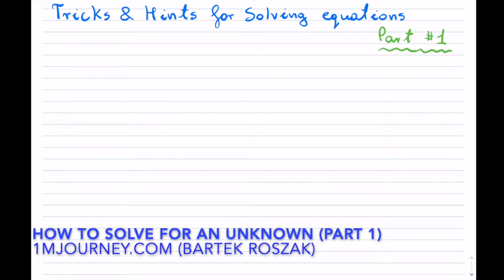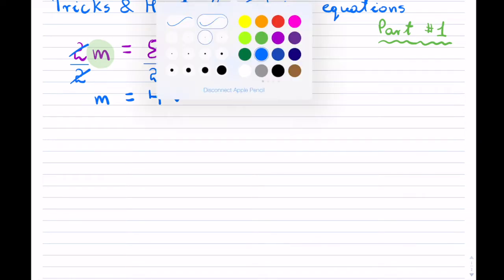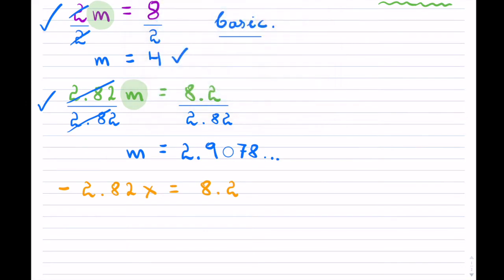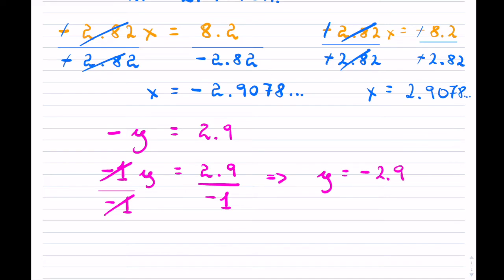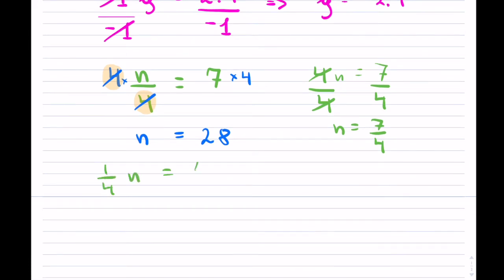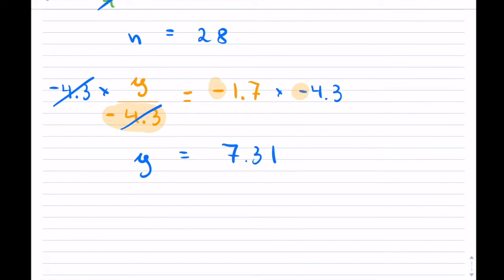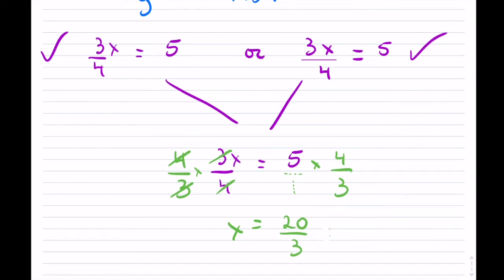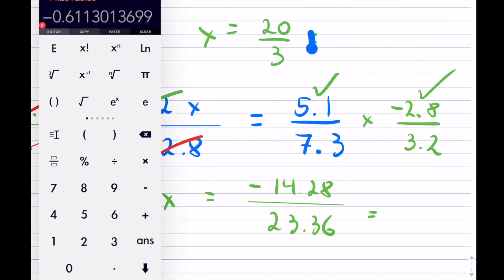Grade 9 Math - How to solve for an unknown Part 1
How to solve for an unknown with the most basic equation type. Part 1 of a 5 part series of videos.